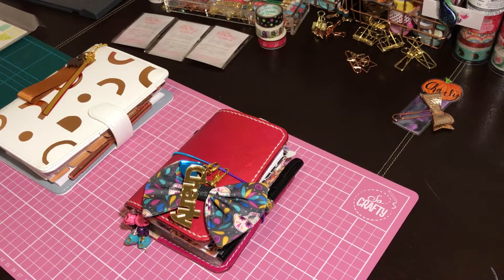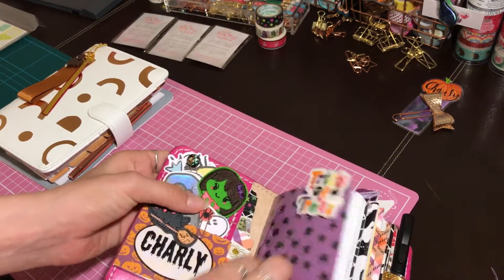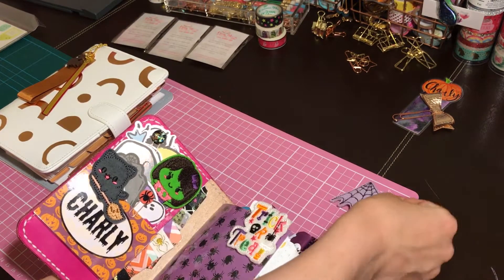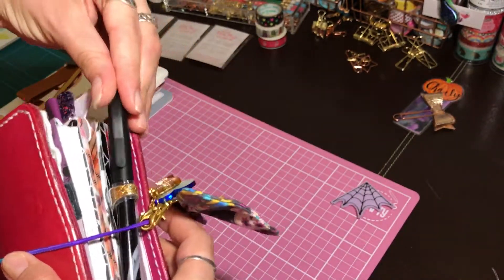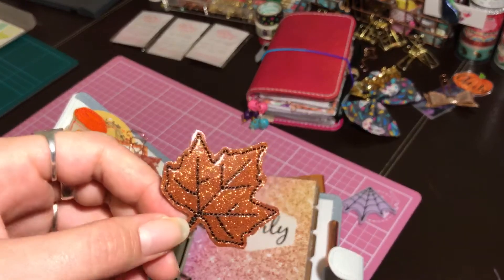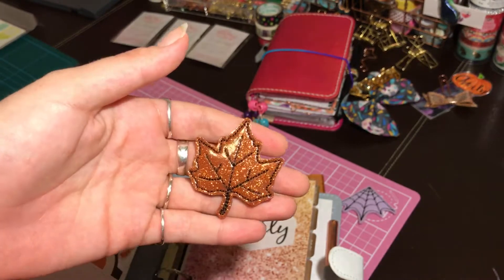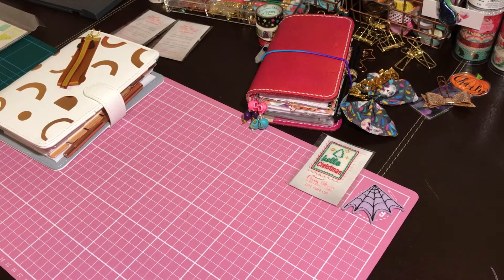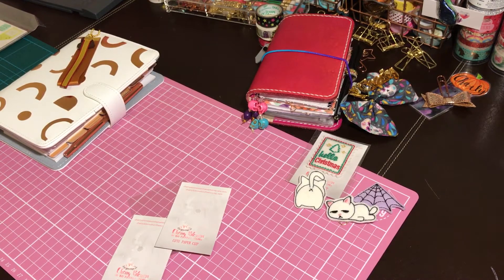Cherry Blossom In The Market Square Design Team Goodies!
I "accidentally" unboxed my DT package right away so I thought I'd use my clips first and show you them this way 😃